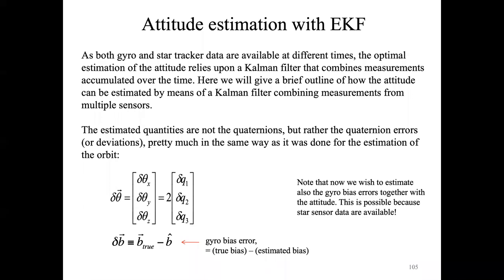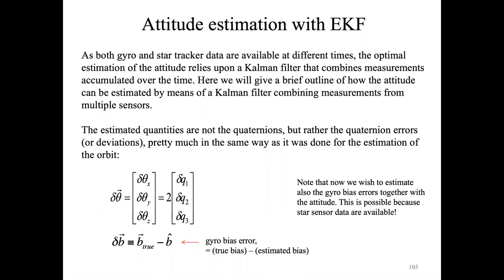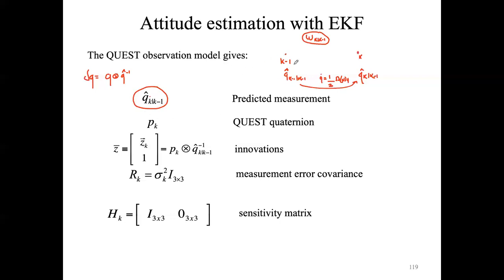lecture 9 - ADC - Space Missions and Systems 200423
Multiplicative EKF